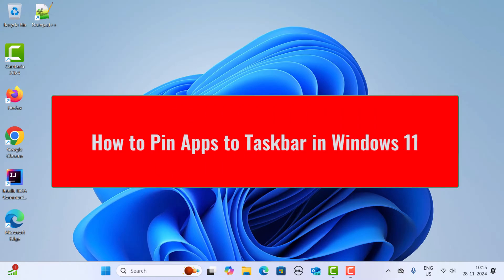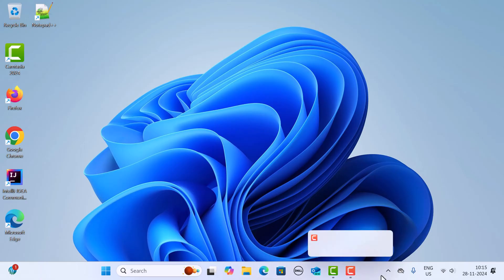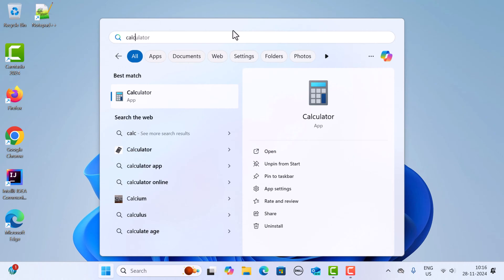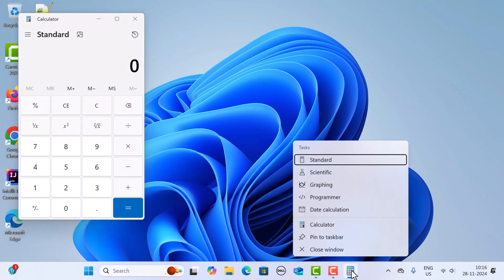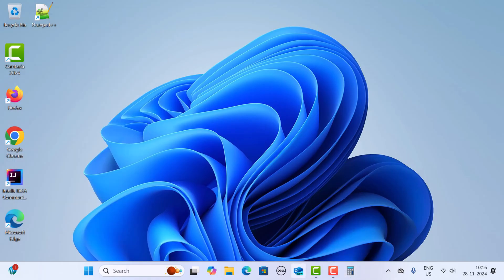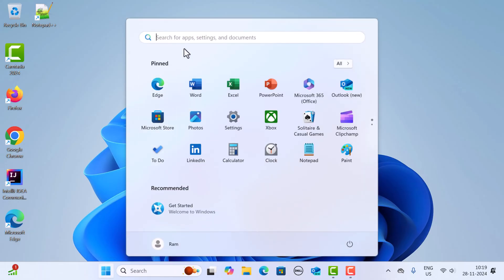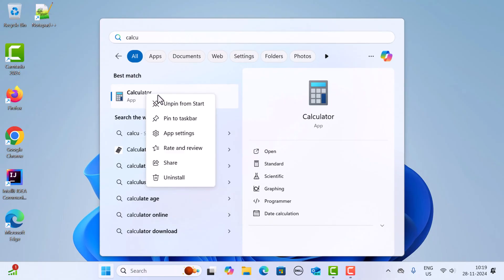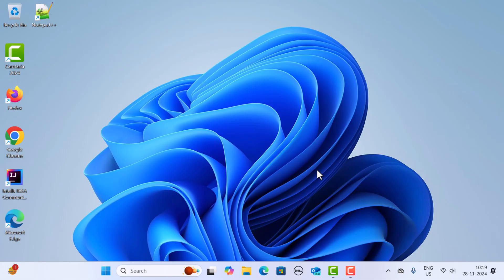How to Pin and Unpin Apps to Taskbar in Windows 11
In this video, we will show you how to pin and unpin apps to the taskbar on Windows 11 step by step. Pinning apps makes them easily accessible, while unpinning keeps your taskbar clutter-free. This guide is simple and perfect for all users.

📌 What You Will Learn:
How to pin apps to the taskbar for quick access
How to unpin apps you no longer need on the taskbar
Managing and organizing your taskbar layout

🎯 Who Should Watch:
Beginners learning to customize the taskbar
Windows 11 users organizing their desktop
Anyone looking for a quick guide to manage taskbar apps